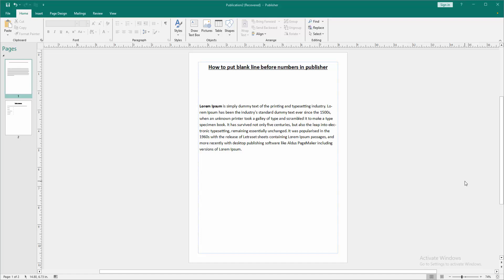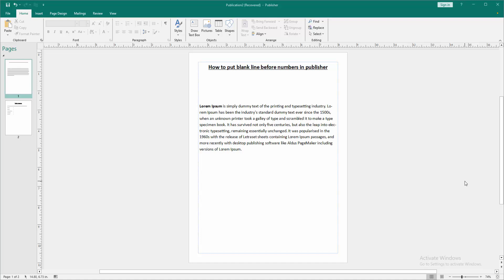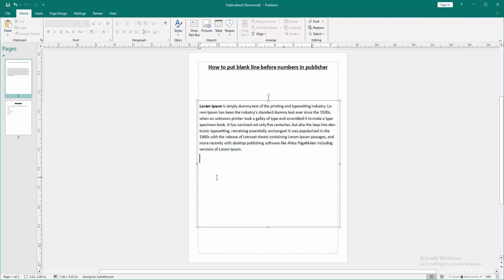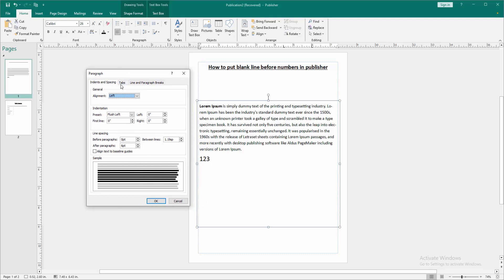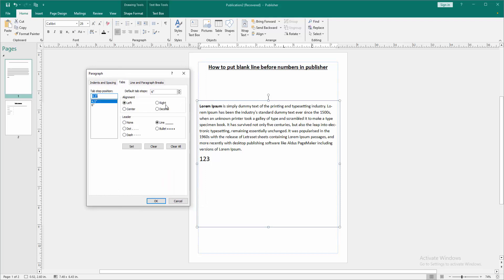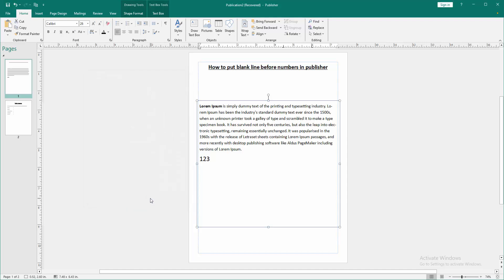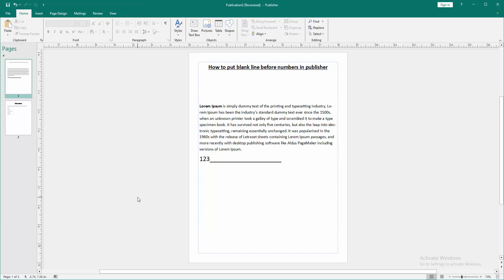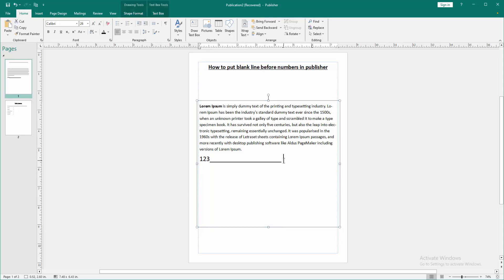How to put blank line before numbers in publisher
Assalamu Walaikum,
In this video I will show you, How to add text boundaries in publisher.  Let's get started.